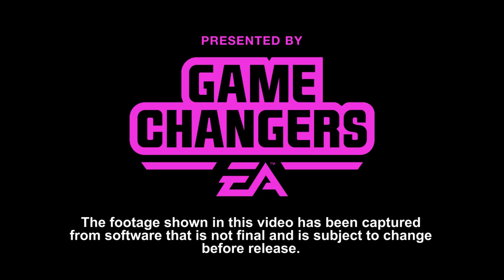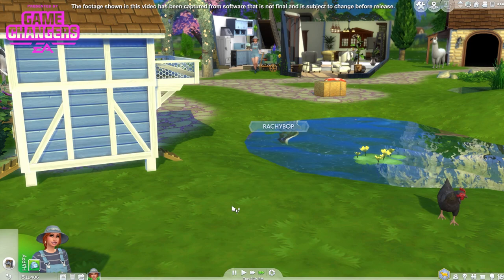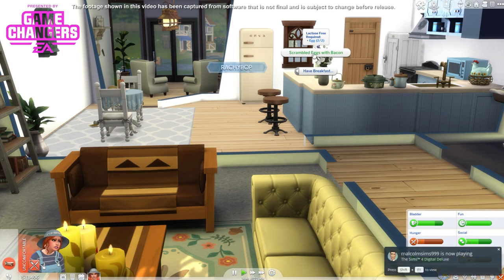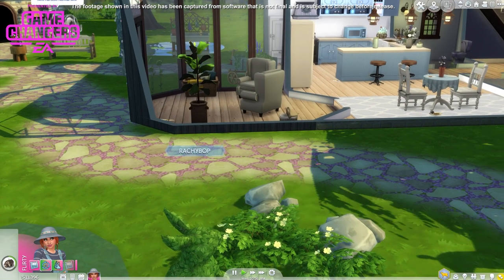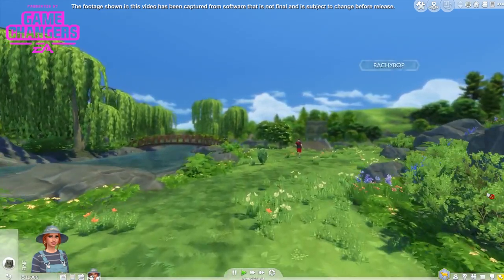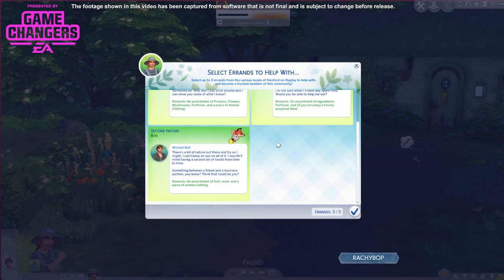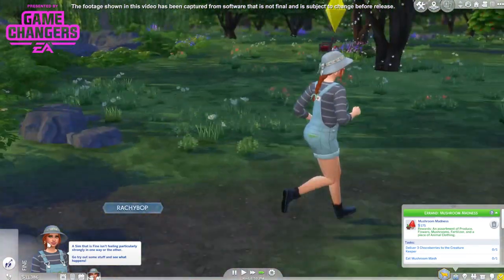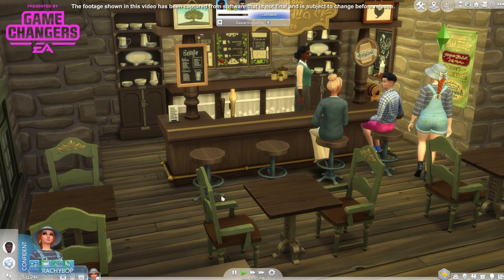The Sims 4 Cottage Living Gameplay #2 of 11 [Early Access] My blue llama 💙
The footage shown in this video has been captured from software that is not final and is subject to change before release.

Cottage Living has reignited my love for The Sims 4 [blog post] (will update with direct link asap)